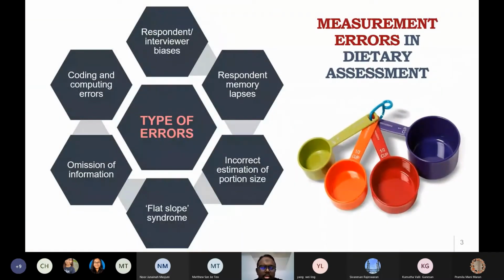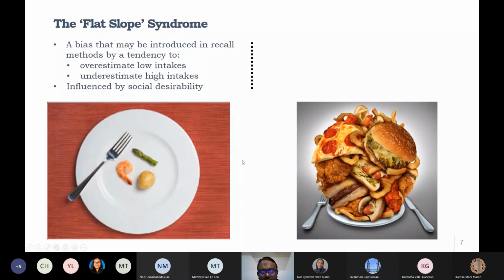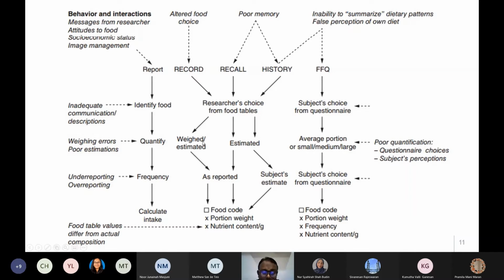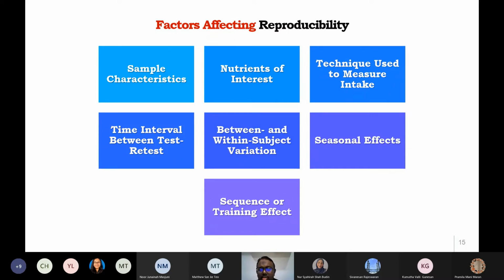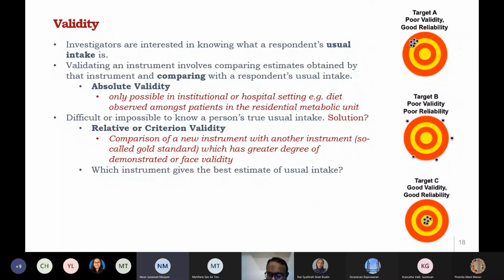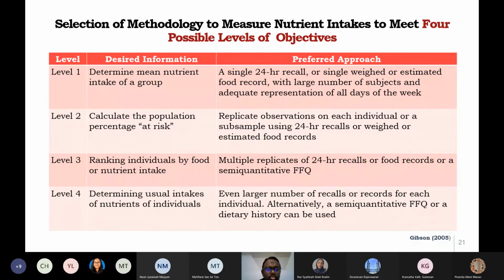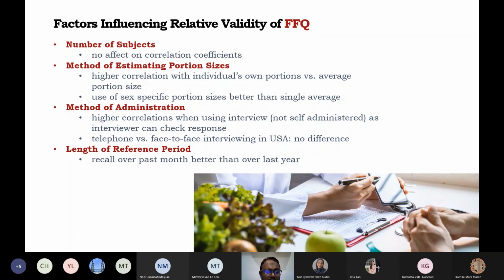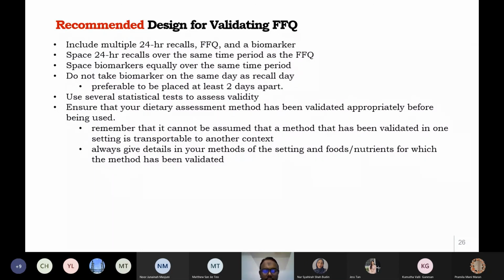Advanced Nutritional Status Assessment: Issues in Dietary Assessment